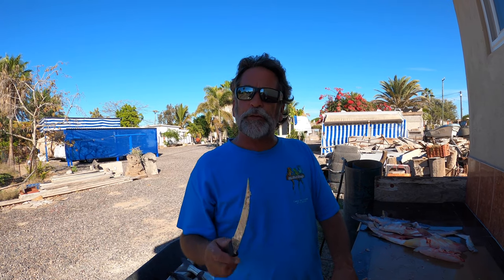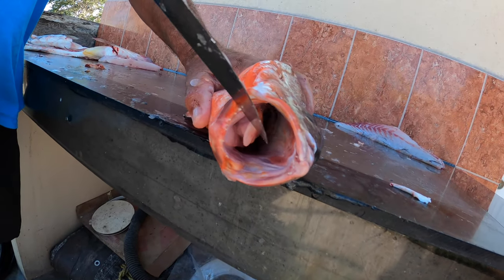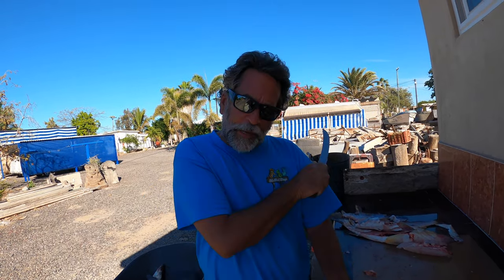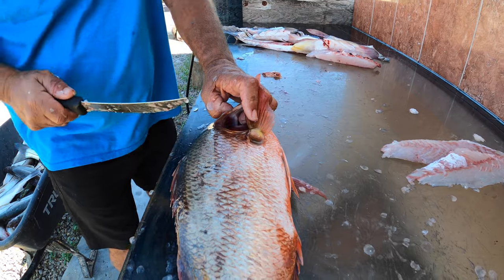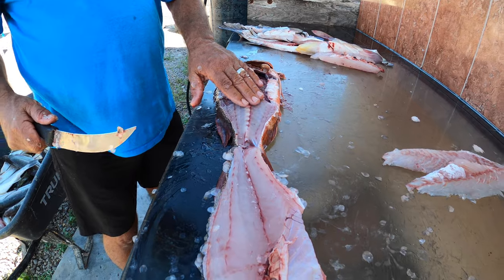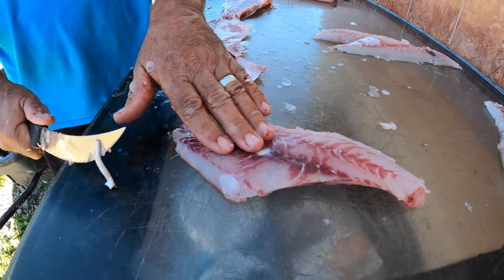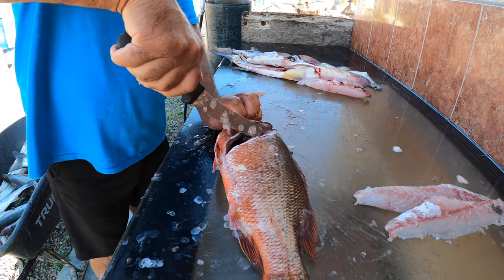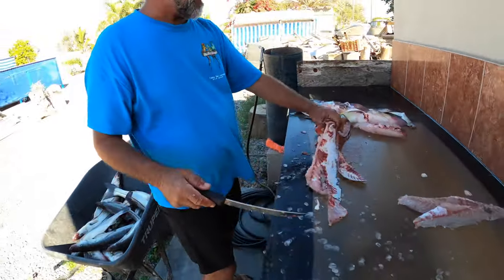How to Clean and Fillet a Pargo / Snapper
This video will show you and teach you how to Fillet and clean a Pargo / Snapper. You will need a sharp knife!

Checkout my other fish filleting videos to see how to fillet other fish.

Link to my website Your Saltwater Guide with 400+ Fishing Tutorials and full videos: